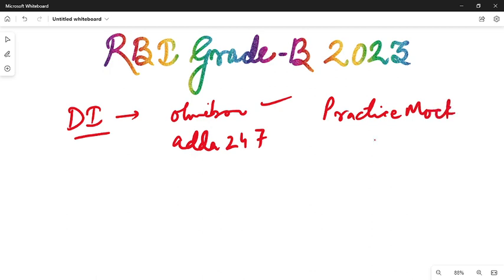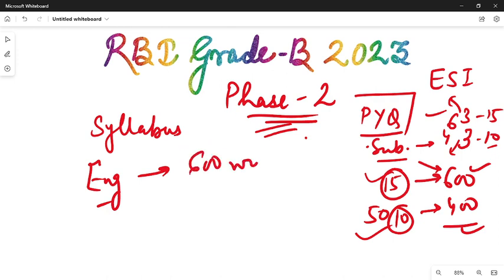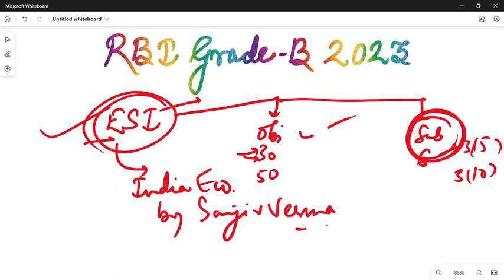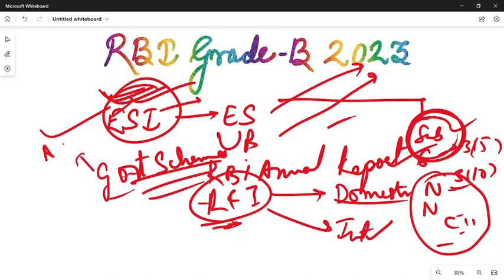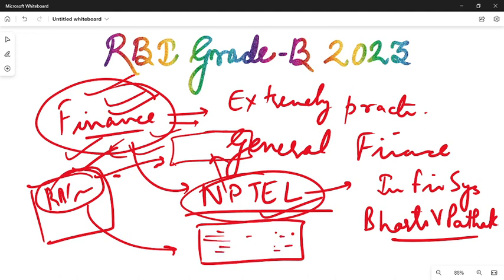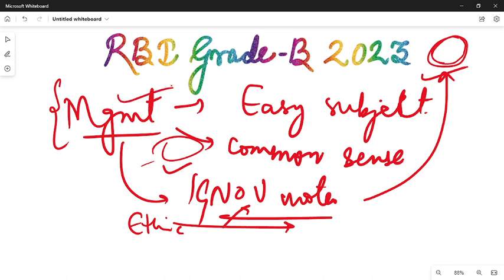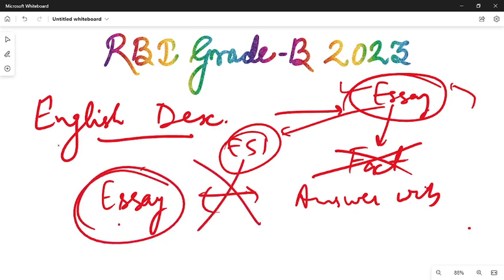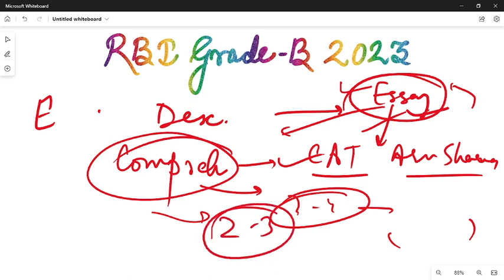RBI GRADE-B 2023 Preparation Strategy! PHASE-2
To access all the pdfs of the lectures that we have here, join our Telegram channel: